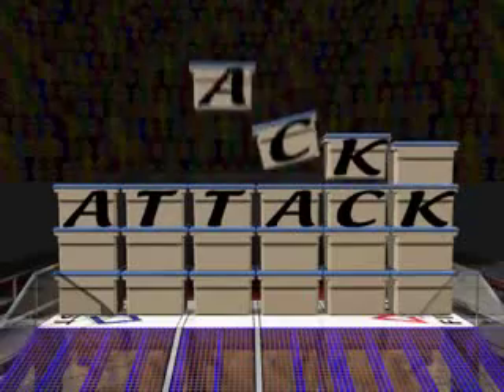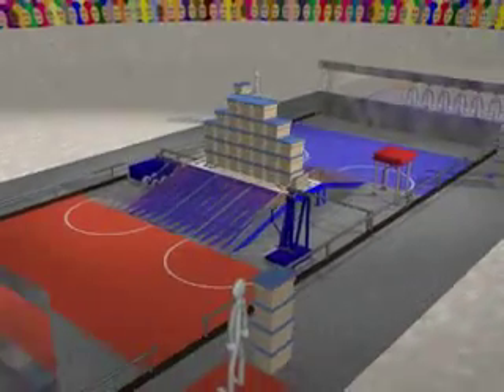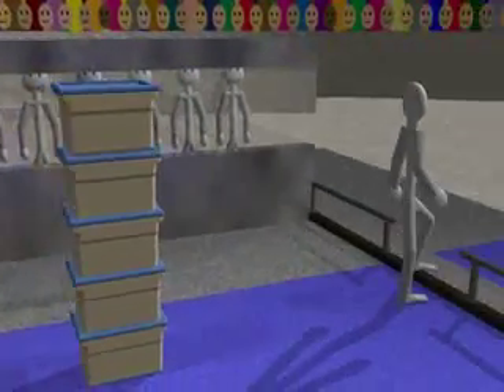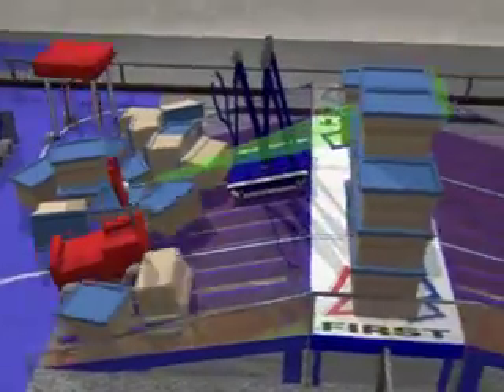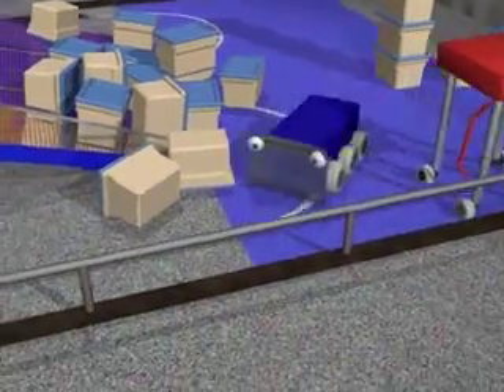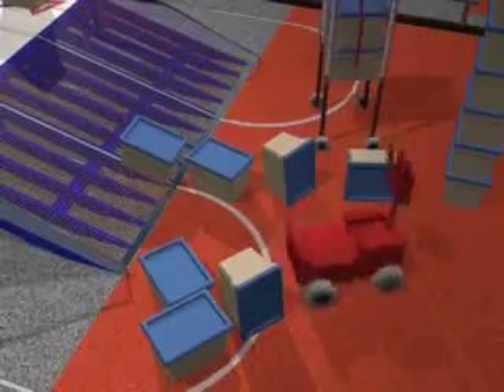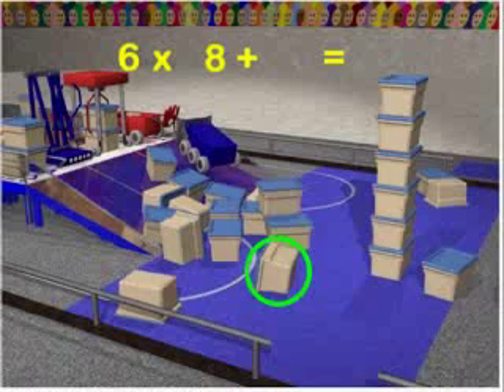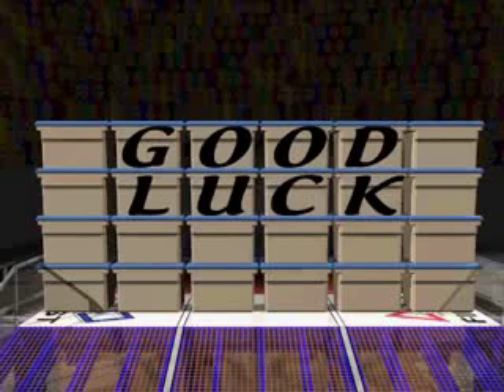2003 FIRST Robotics Game - STACK ATTACK